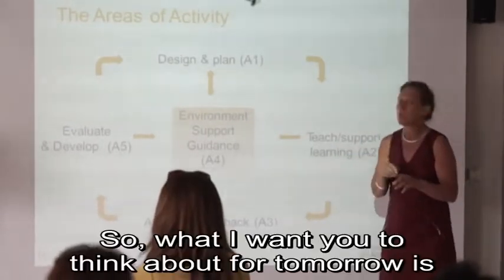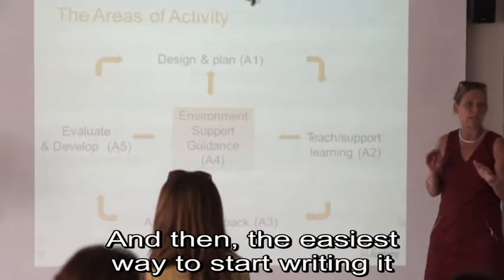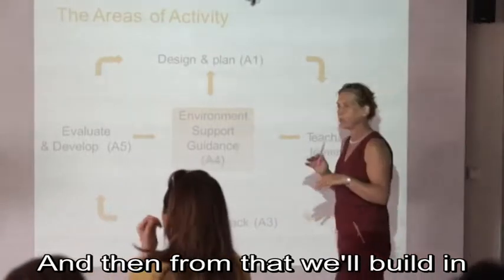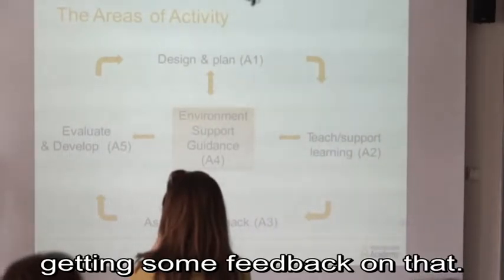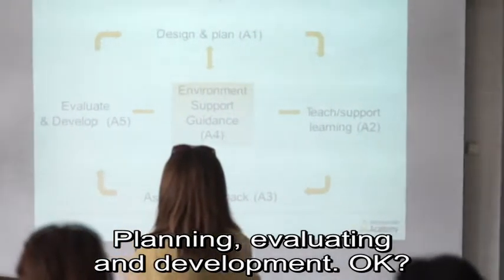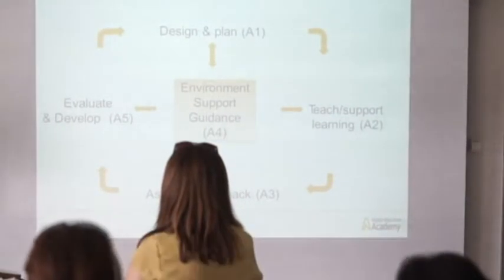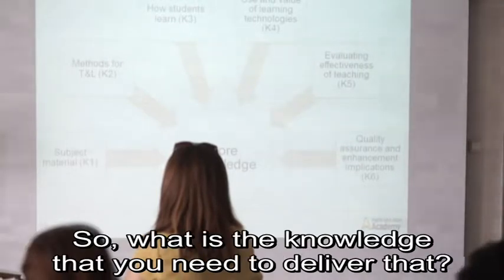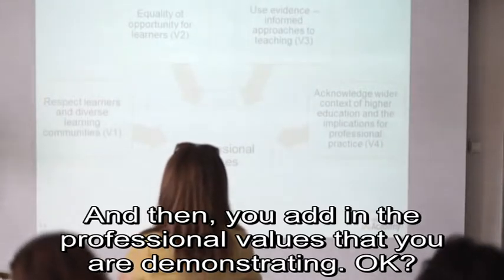week 2 day 3 part 2